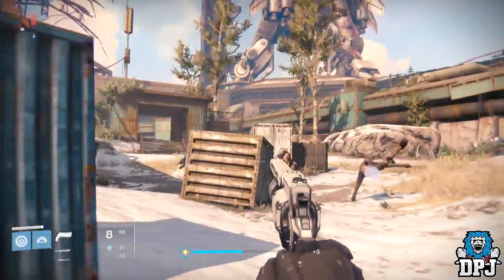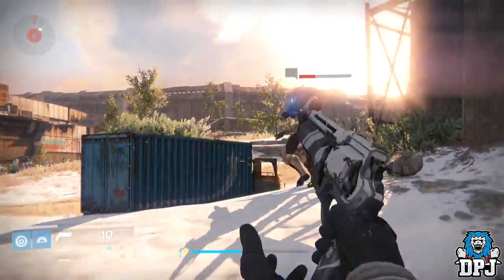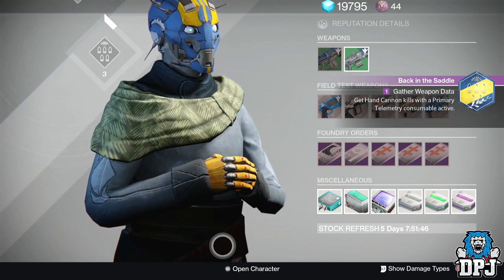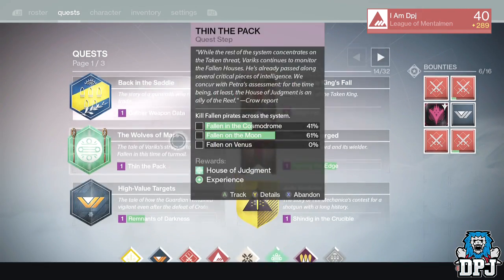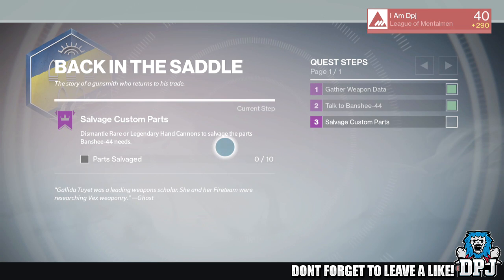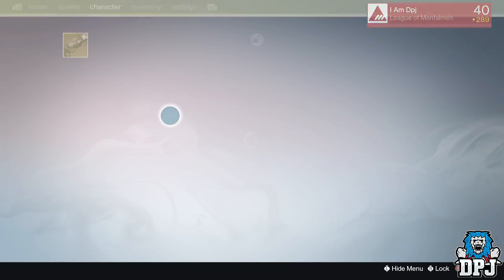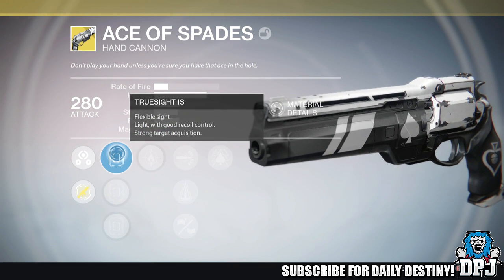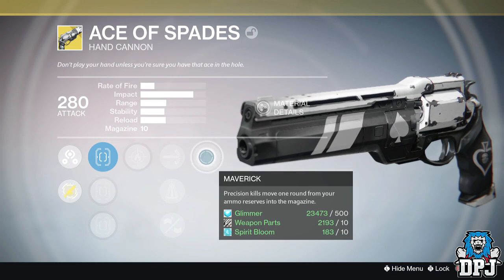Destiny: How To Get The ACE OF SPADES Exotic Hand Cannon! (Very Easy)